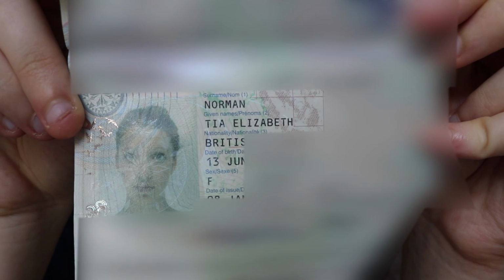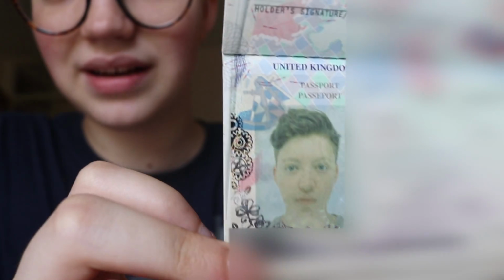Transman Reacting to their FIRST MALE PASSPORT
Finally, all this time to get the letter M put on my passport!
Also discussing how to gender the gender changed, along with name and photo.

I make videos simply for the fun, but if you feel like helping me out to save up for my transition

Thanks to all those who have donated!

Please follow my..